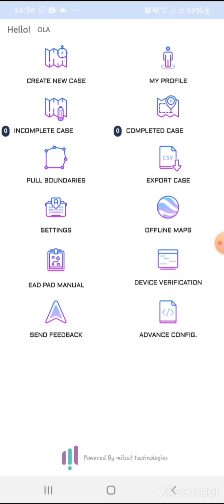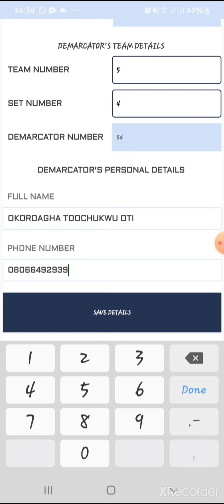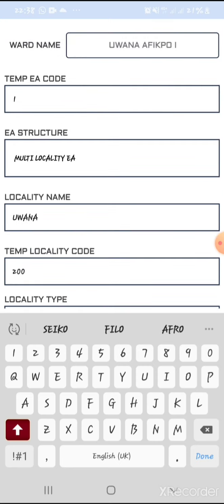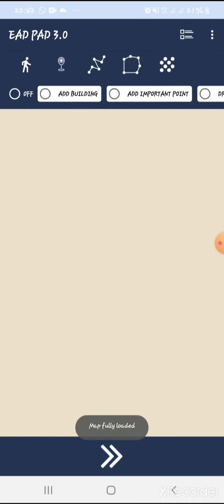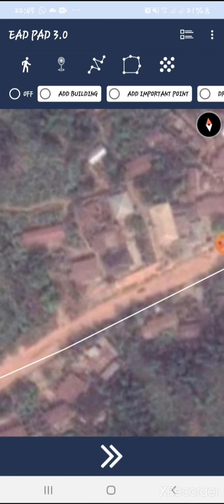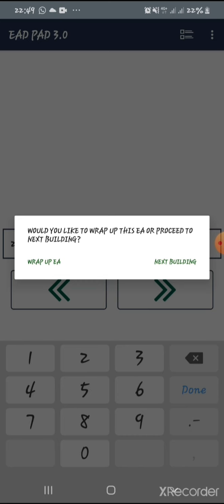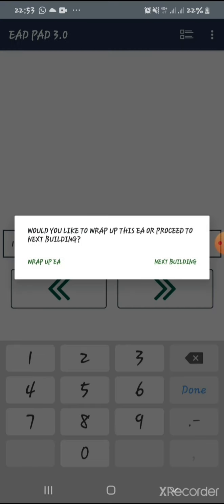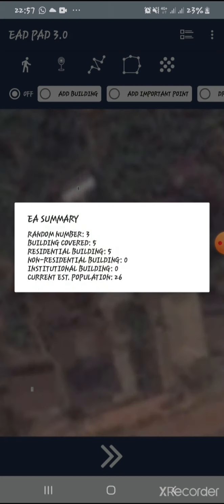Screen video quiz